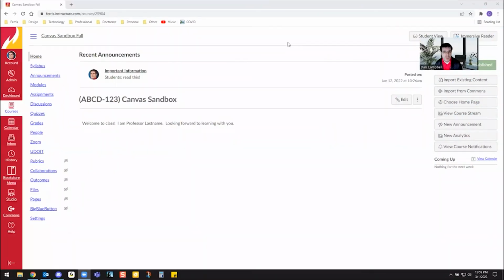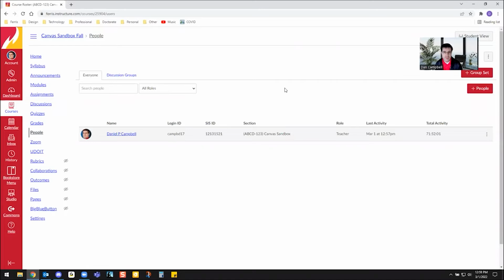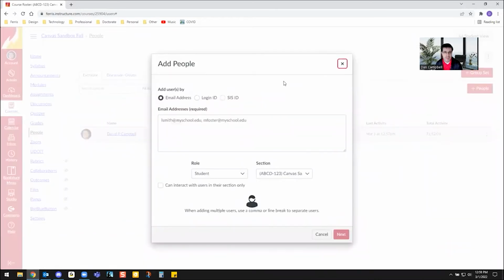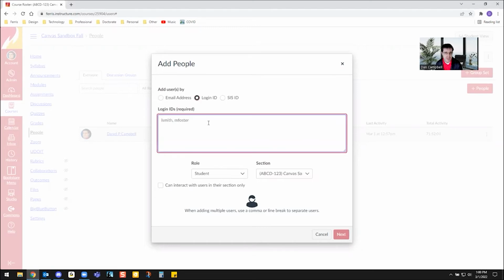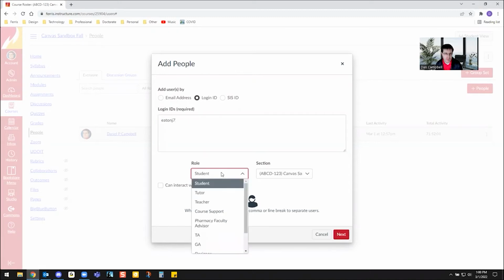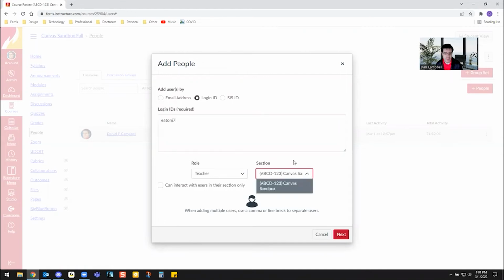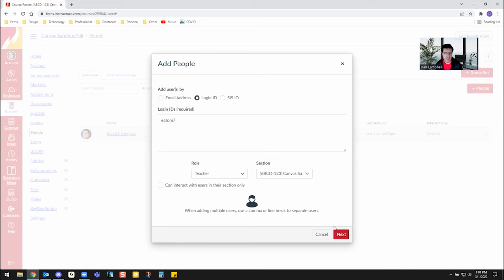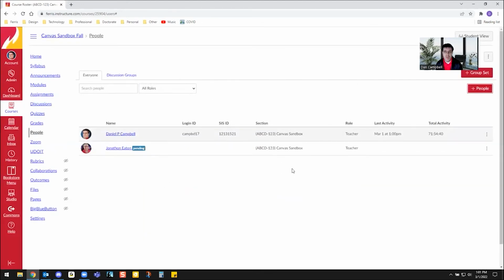Adding People to Canvas Courses | eLearning Tech Tips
Tech Tips is offered by eLearning at Ferris State University to share ideas for best practices in online teaching.